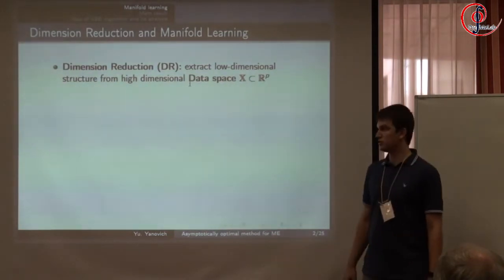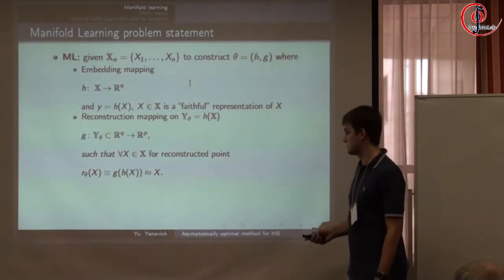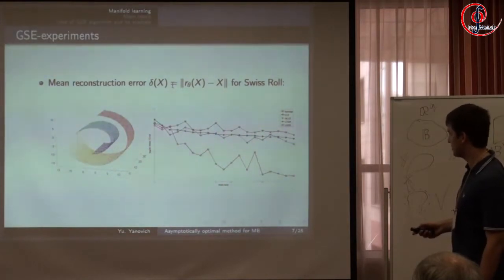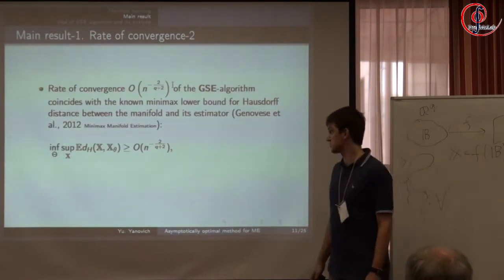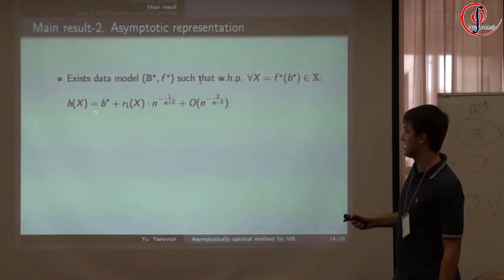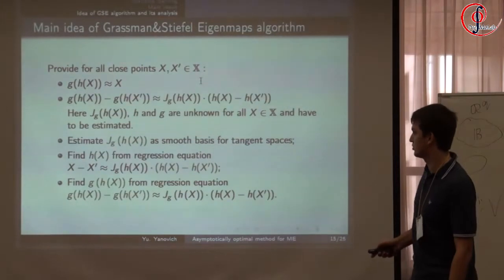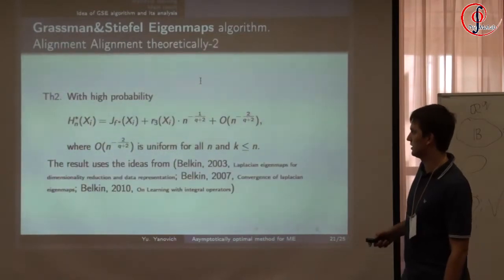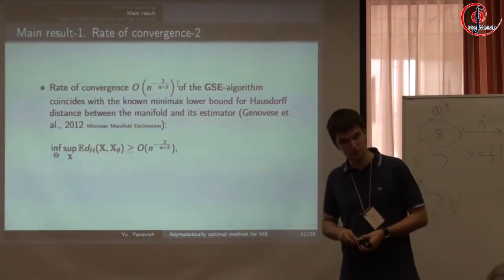Day3 11 30 Jury Yanovich